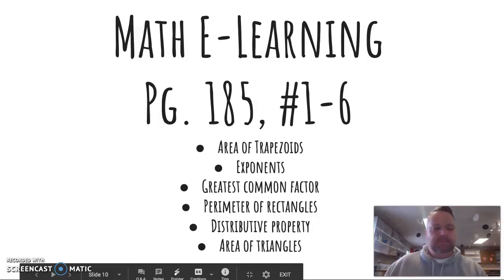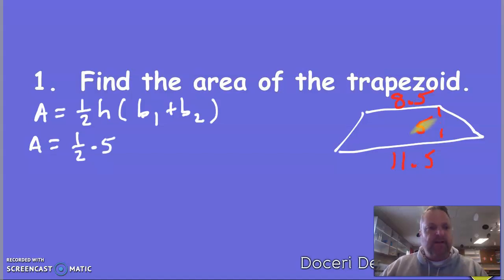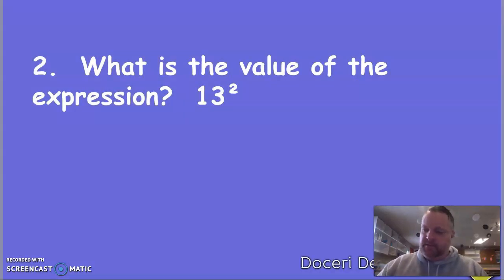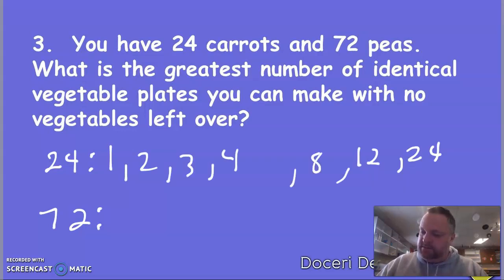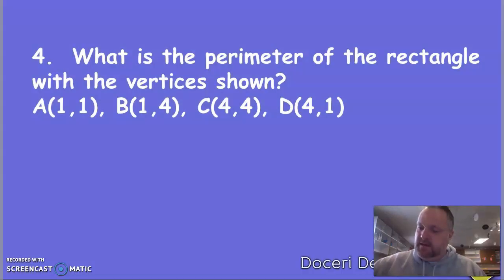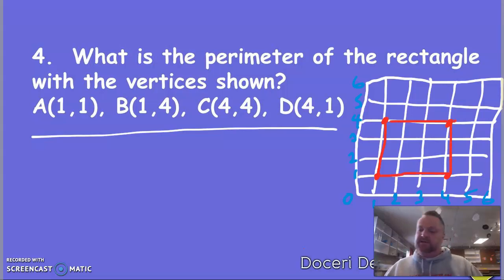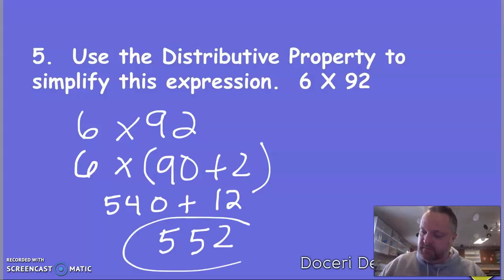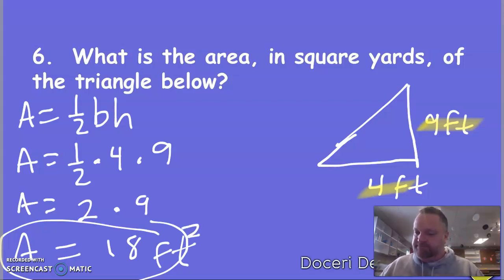Math pg. 185, #1-6